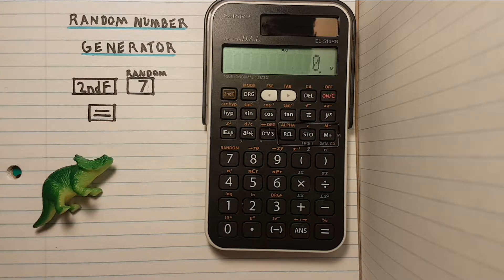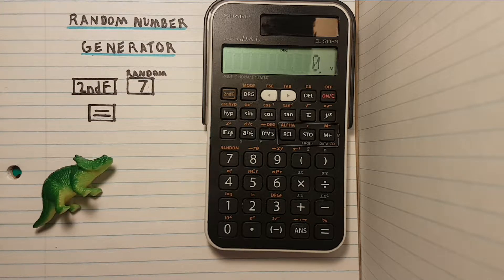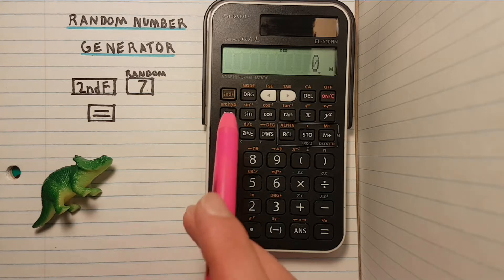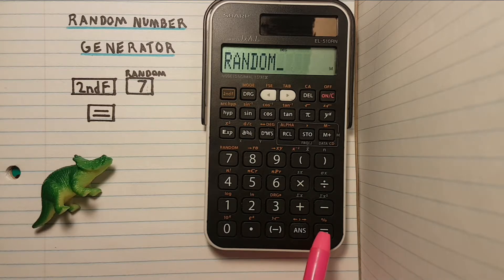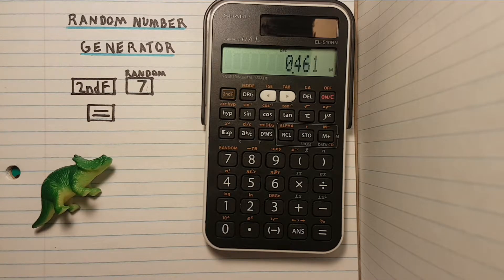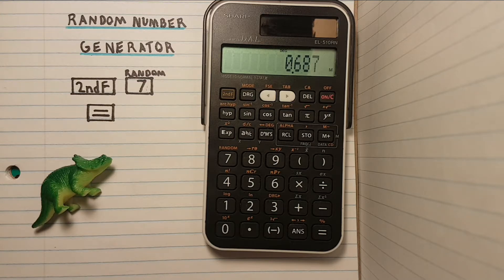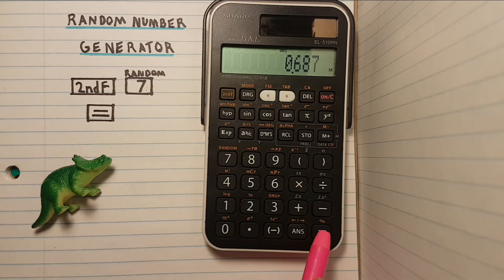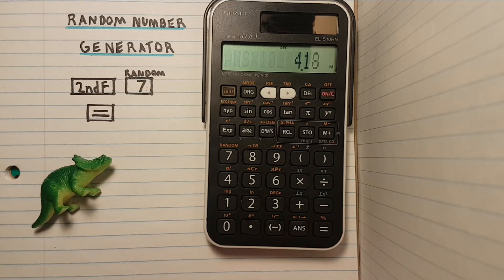Using the random number generator on a Sharp EL-510RN Calculator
A quick description of the random number generator on the Sharp DAL EL-510R, EL-510RN and EL510RNB calculator.

Contents:
0:00 Intro
0:24 How to find a random number decimal
0:52 How to Generate a number between 1-10
1:16 Outro